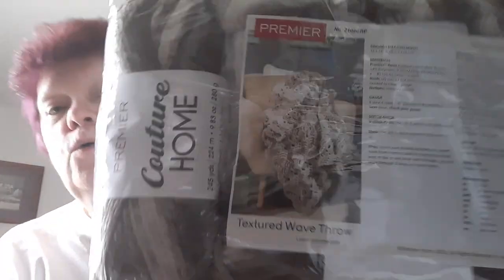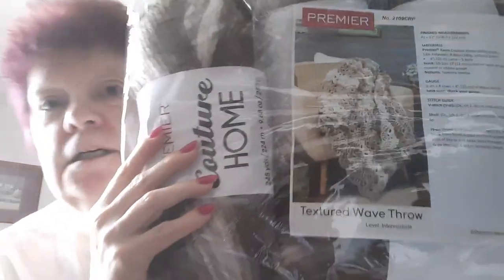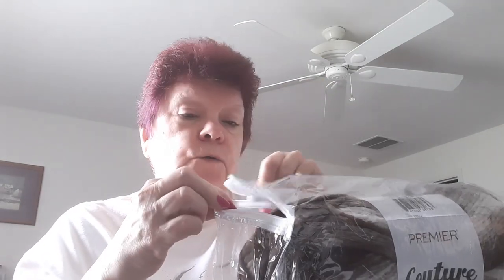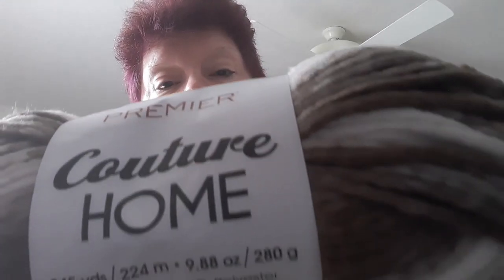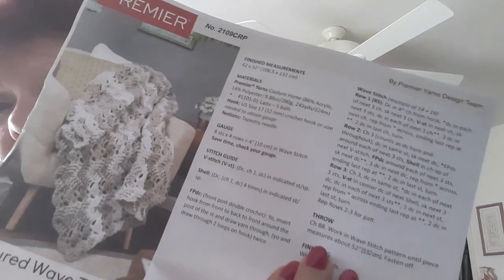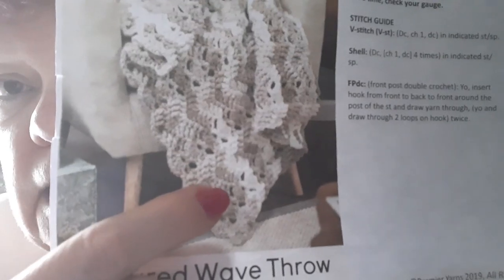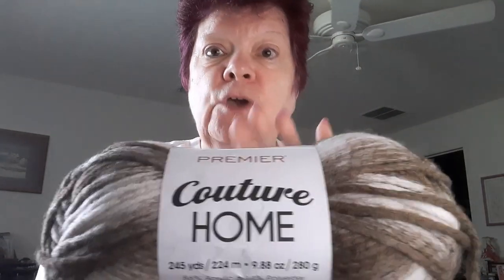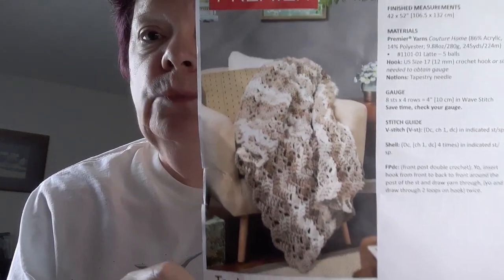Mary Maxim Quarterly Crochet Afghan Club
Premier Yarns Textured Wave Throw free pattern

Post your makes on my Facebook Group